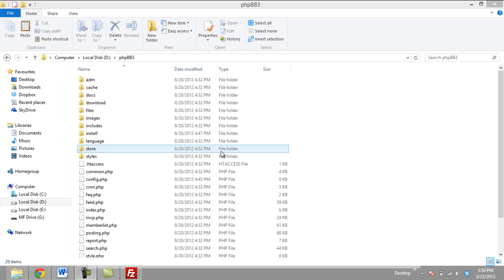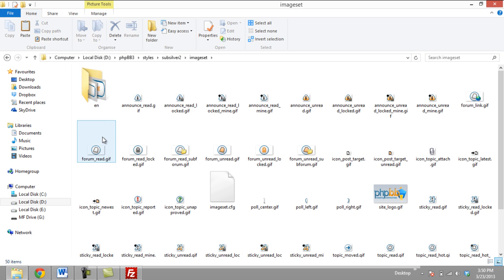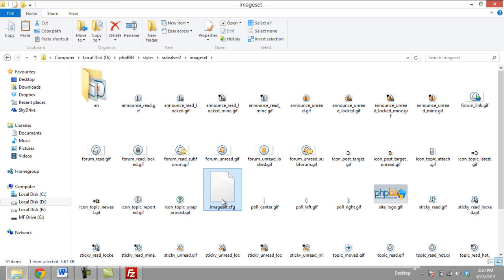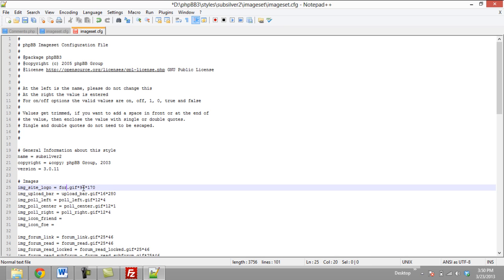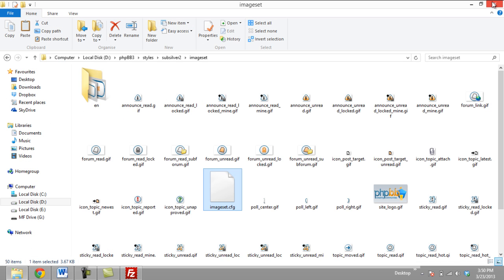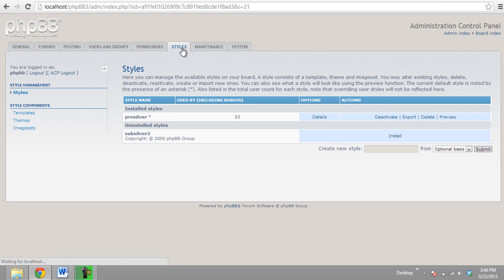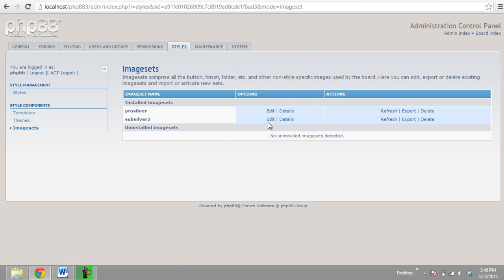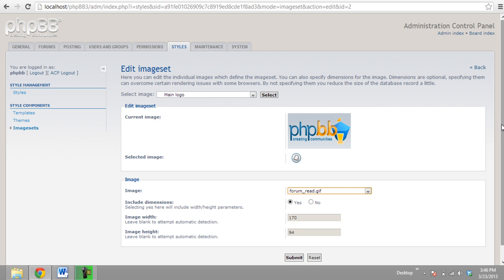How to Change Phpbb Logo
Follow this step by step tutorial to learn how to change and customize PHPbb Logo through FTP client.

In this tutorial on "how to change Phpbb logo", we will teach you how to change the logo. In order to change the phpbb logo, you need to have an FTP client through which you can upload the logo. Logo can be created in the .png, .gif or .jpg format.

Step #1 -- Add Logo to Imageset folder

First we will add the newly made logo, which must be in .png, .jpg or .gif format, in the Imageset folder. Upload the logo image in the imageset folder using your FTP client. The imageset folder is located in the styles folder which is located in the main folder.

Step #2 -- Change "imageset.cfg"

In the imagesets folder, there will be a file with the name "imageset.cgf". Open the file and locate the line "Img_site_logo= site_logo.gif*52*139"in the code. At the right hand side of the assignment operator, the first part is the name of the logo and the second part is the size of the logo. You can change the name of your logo by changing the first part and customize the size of your logo by changing the second part.

Step #3 -- Refresh Imagesets

In order to change the logo, go to the forum and click on styles. From styles, click on imagesets and click on refresh. After the imageset has been refreshed, click on edit. You will notice that the logo now appears in the list. Choose the logo and click on submit. Your  phpbb logo will be changed.

And that was all about to change phpbb logo.